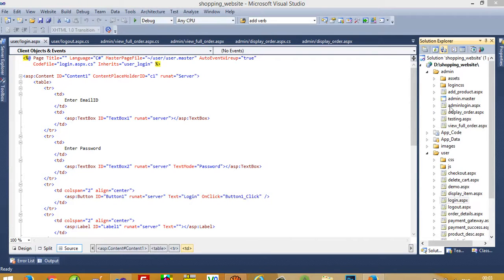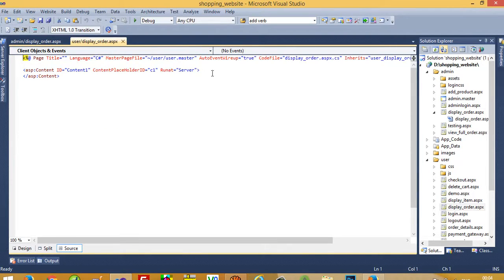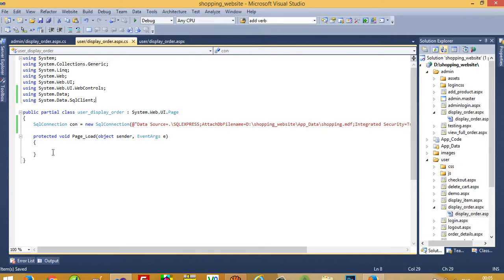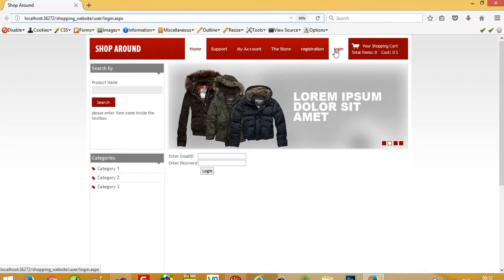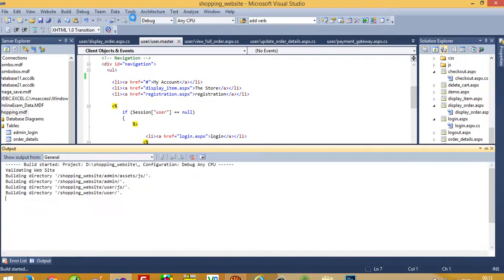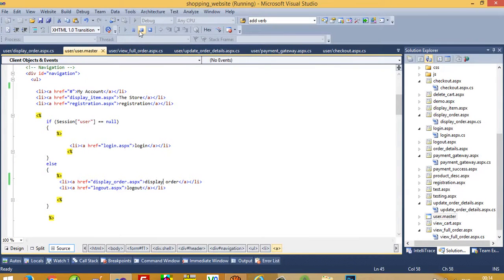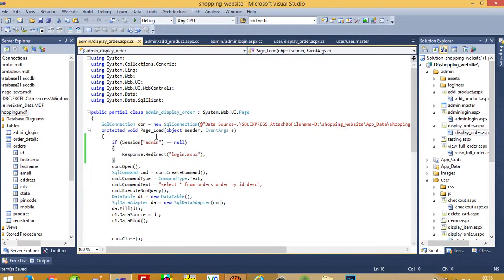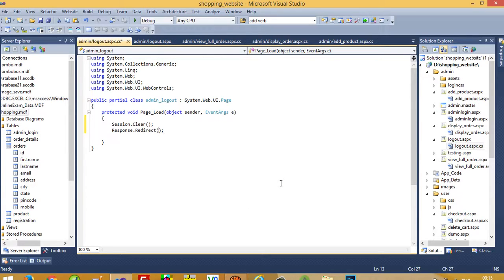display user order inside user panel in asp.net c#